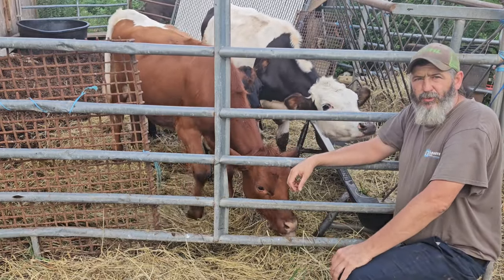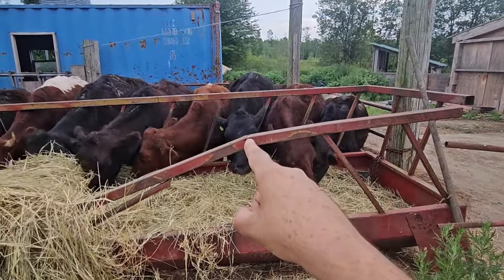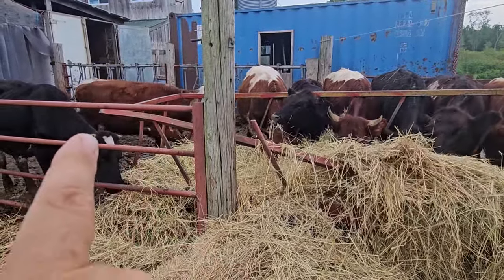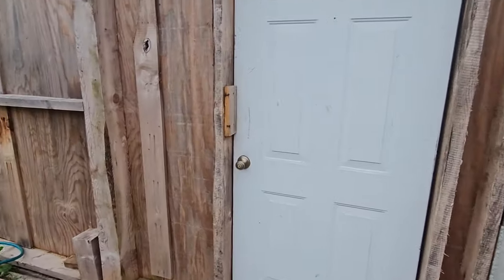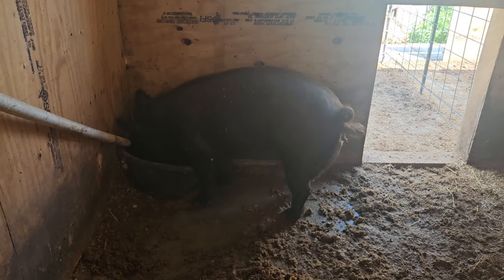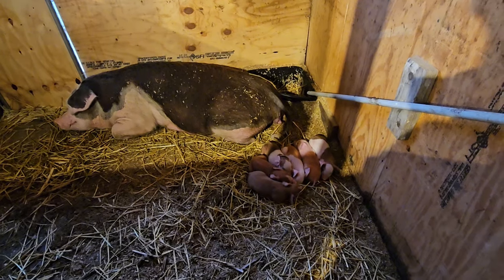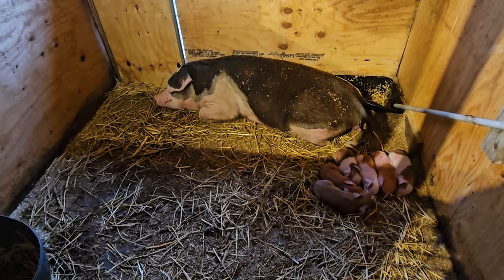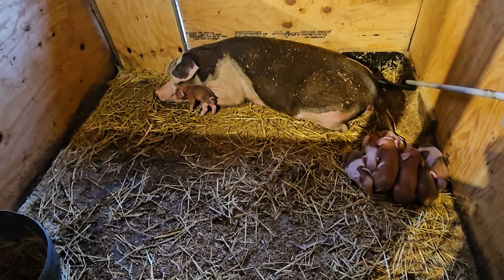piglets have arrived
doing the farm chores and introducing you to the new piglets